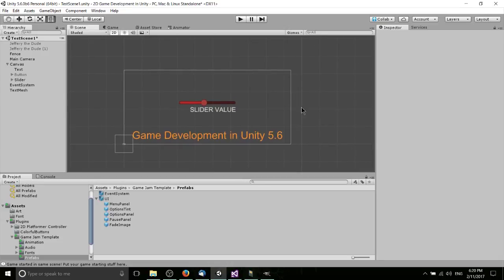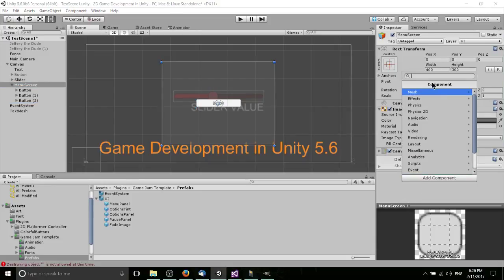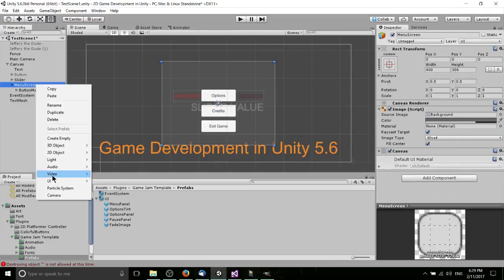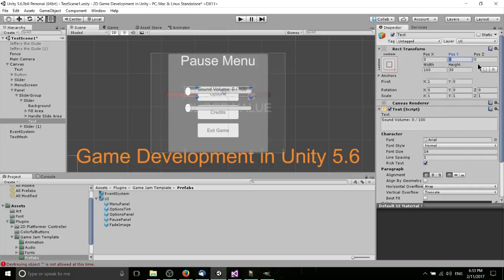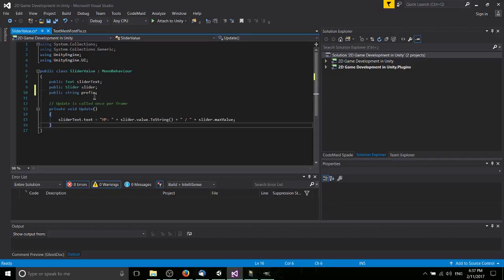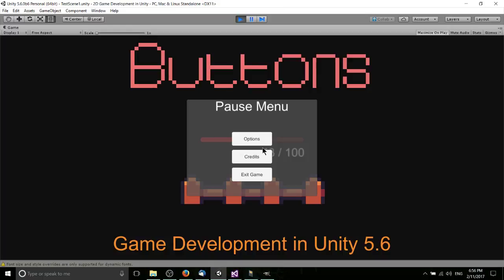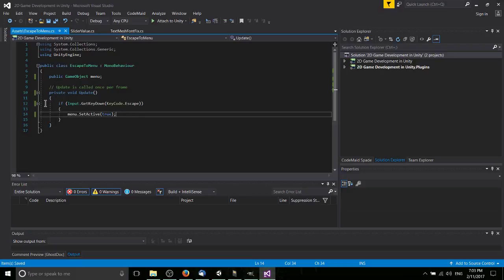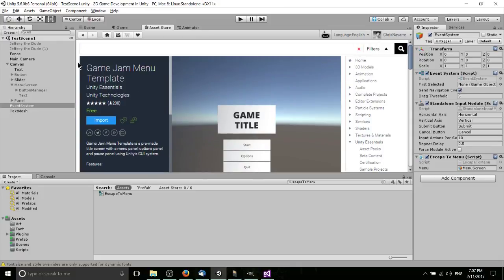How to Create Game and Options Menu Screens | 2D Game Development in Unity 5.6